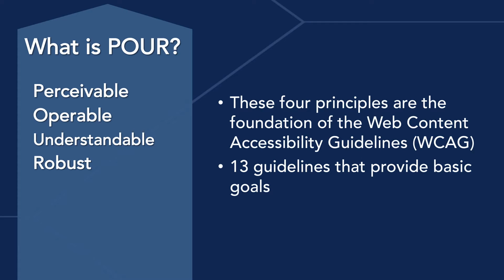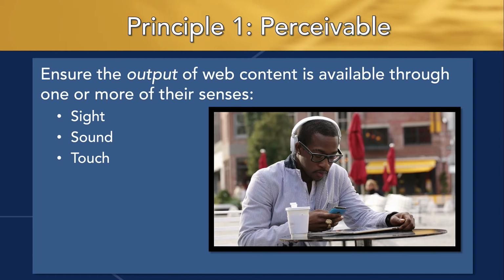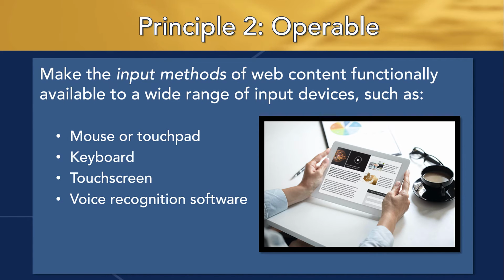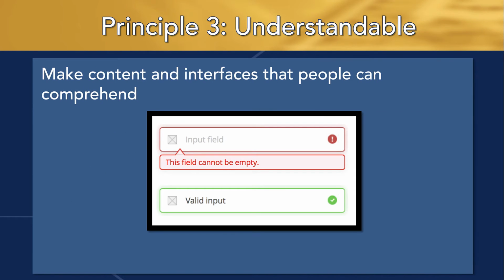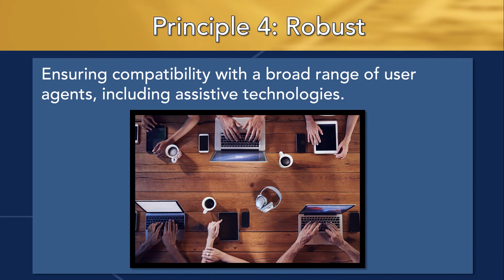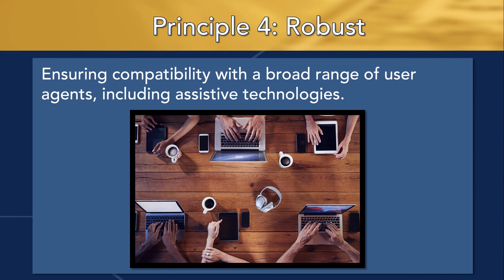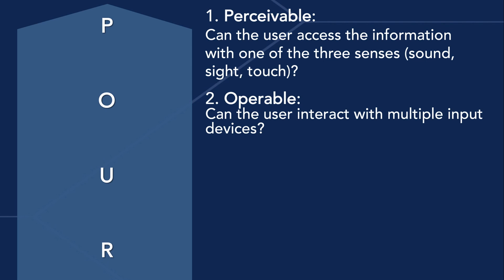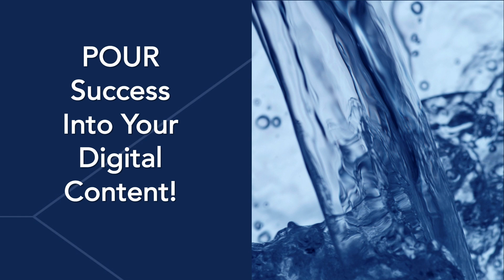Introduction to the POUR Principles of Accessibility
An introduction to the POUR principles of accessibility.